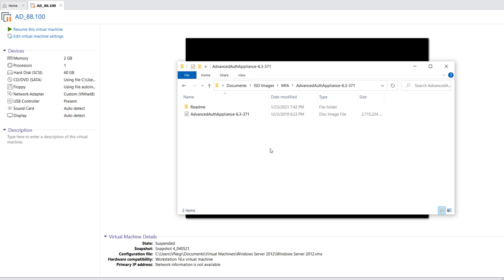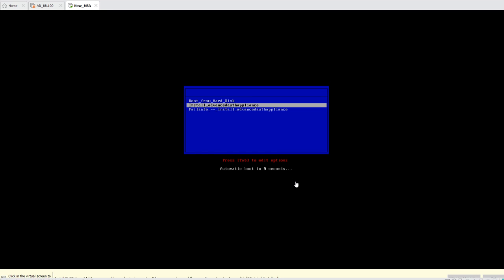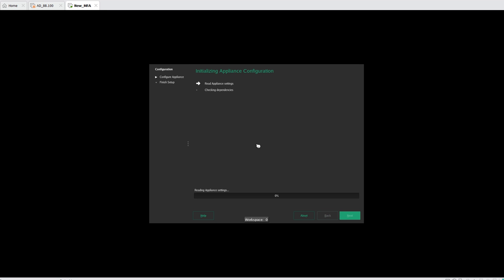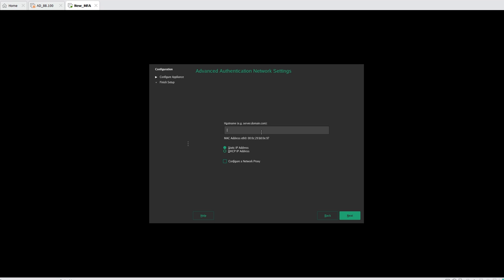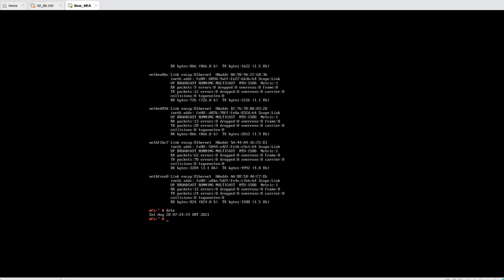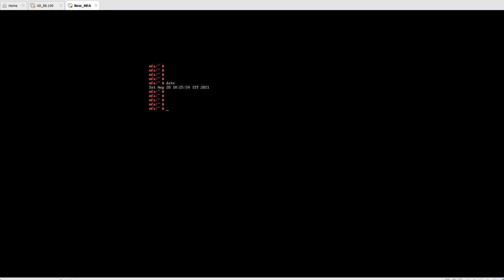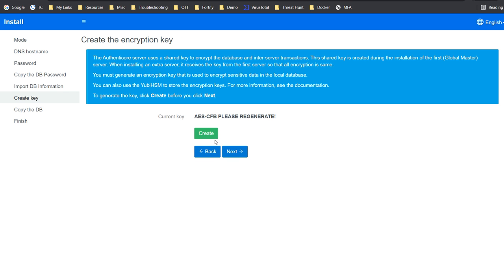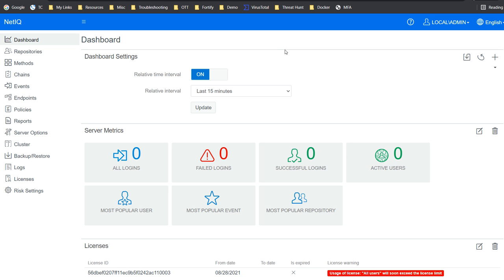NetIQ Advanced Authentication Installation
Steps to install NetIQ Advanced Authentication Server